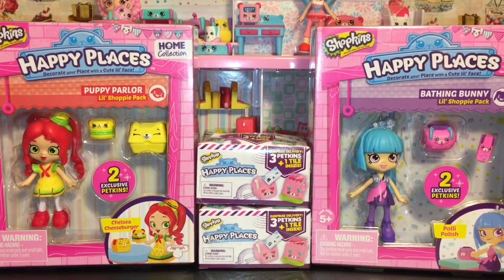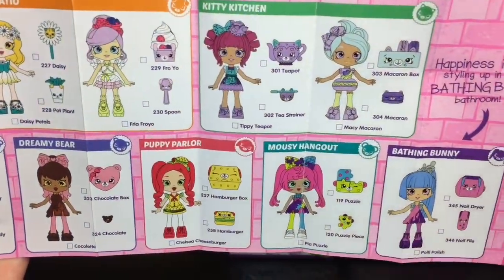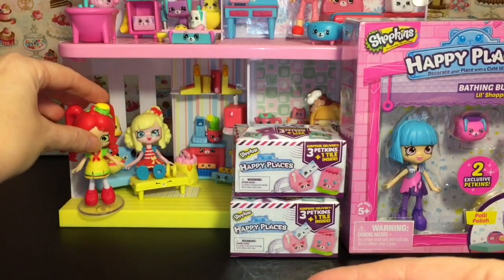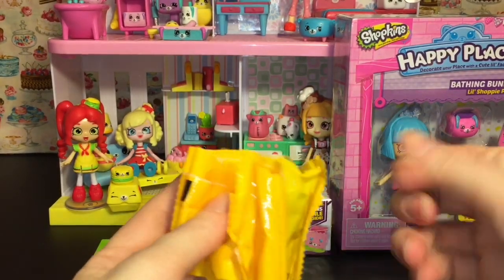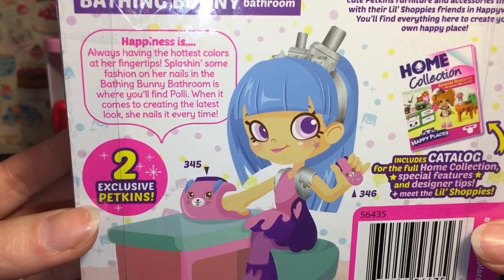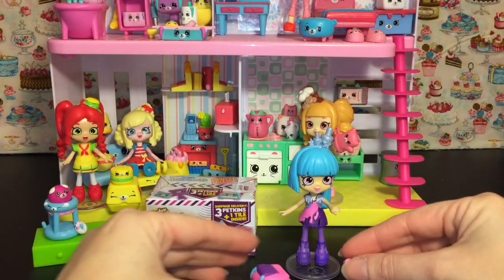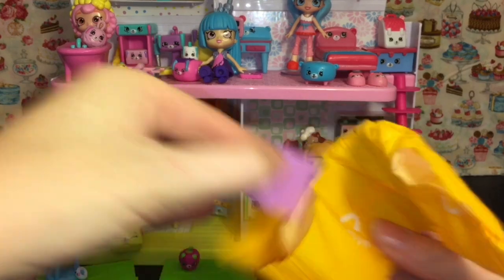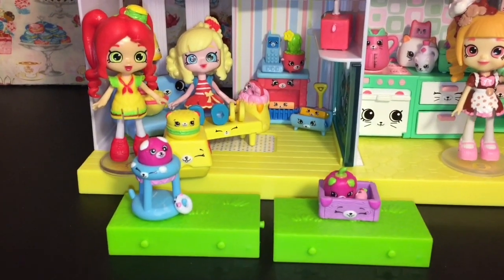Shoppies Chelsea Cheeseburger & Polli Polish Unboxing & Happy Places Blind Boxes Opening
Today, I have two of the new Lil' Shoppies dolls to open, as well as two of the Happy Places Season 2 Blind boxes. ope you enjoy this video :) Thanks for watching!